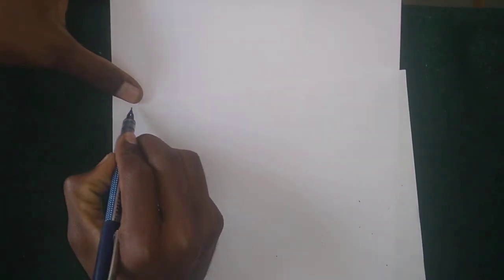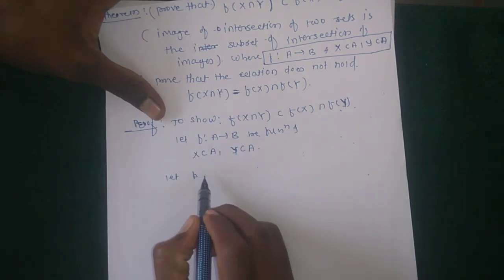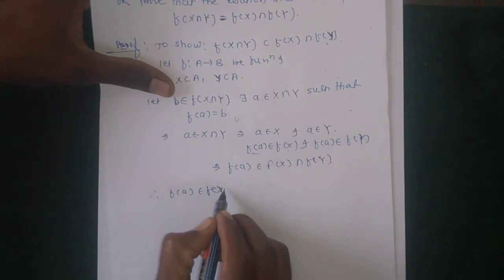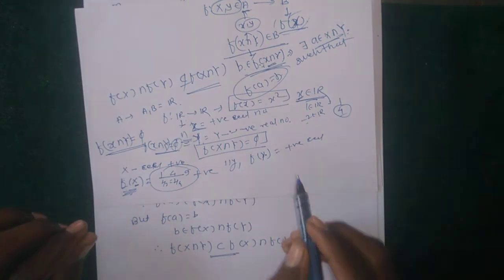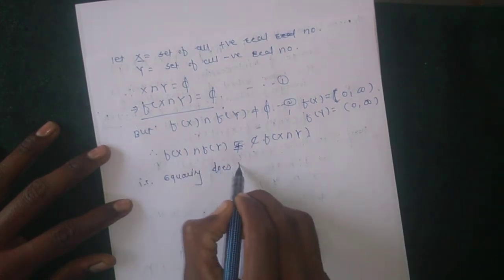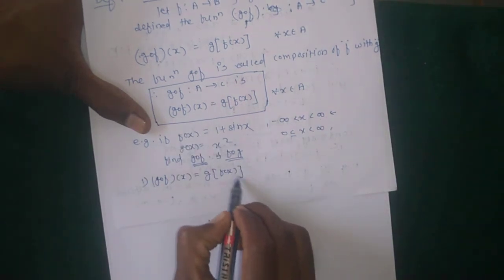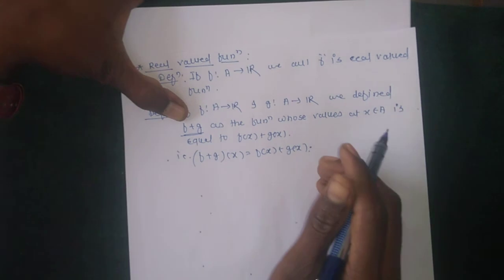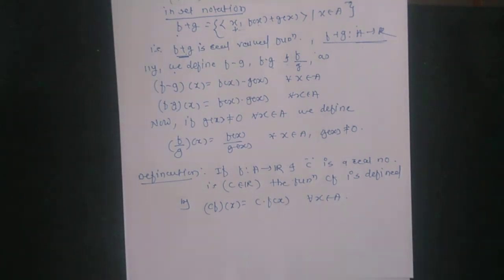Image of intersection of two sets intersection of images.